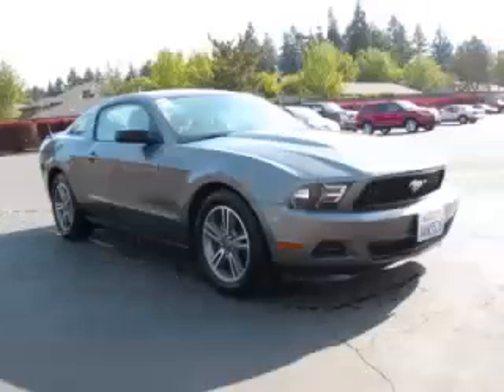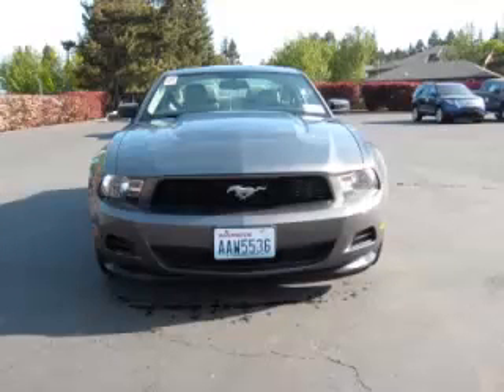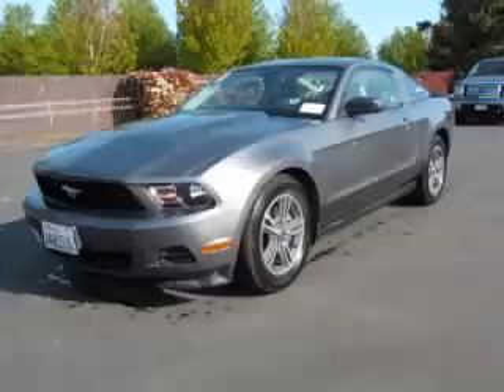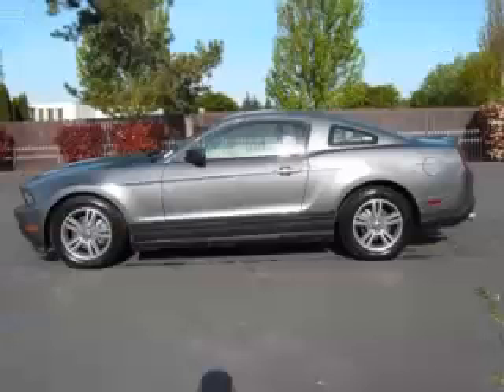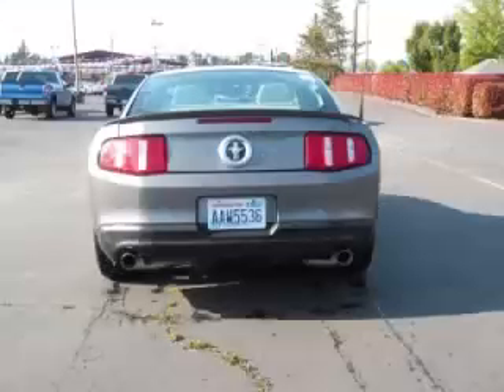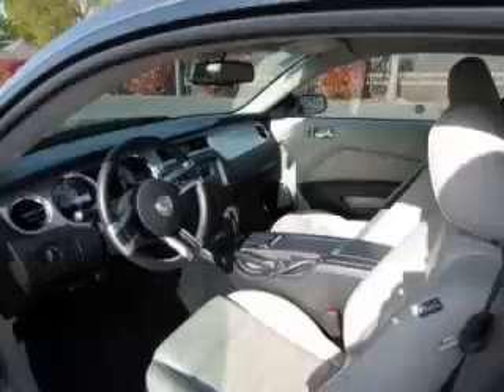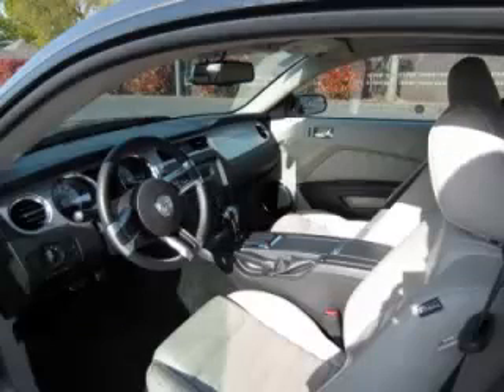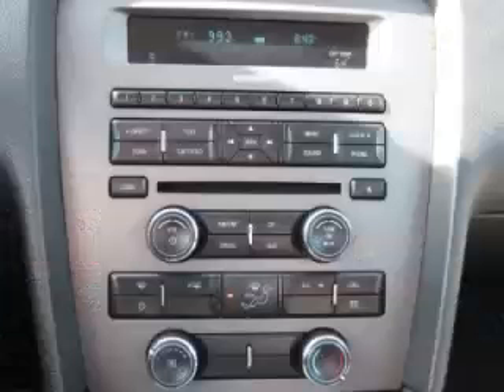2011 Ford Mustang Premium in Hillsboro OR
At Dicks MacKenzie Ford , our long-standing customers know us a dependable source of used pre owned vehicles, like this Ford Mustang Premium with Leather and SYNC2 Door Coupe , conveniently located in Hillsboro, Oregon . For the absolute best in service, selection, and value, please visit our to learn more about this exceptional 2011 Ford Mustang Premium

4151 SE Tualatin Valley Hwy

2011 Ford 2 Door Coupe with Leather and SYNC2 Door Coupe

Engine: V6, 3.7L; DOHC 24V
Fuel: Gasoline
Transmission: Automatic
Exterior Color: Gray
 Stock #: CV0457
 VIN: 1ZVBP8AM8B5109488